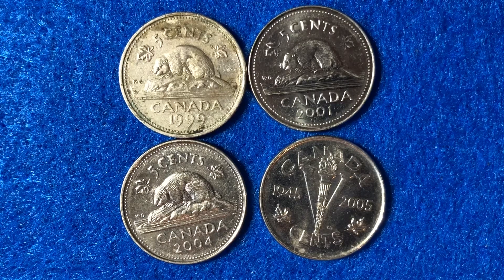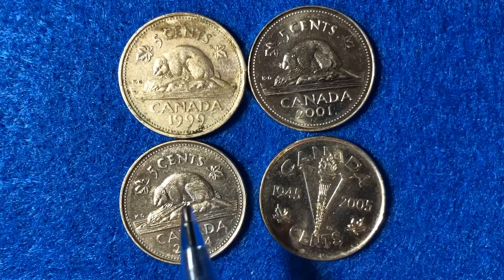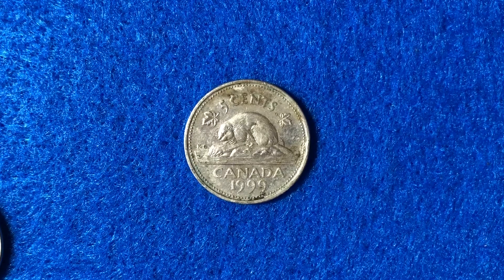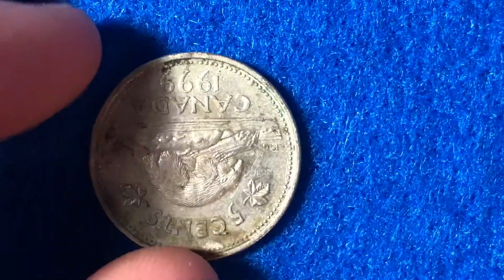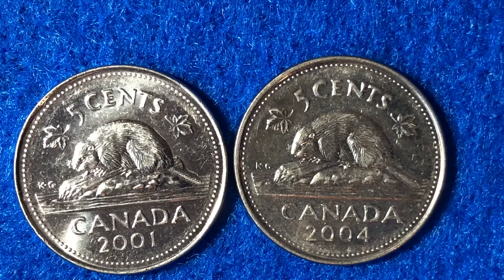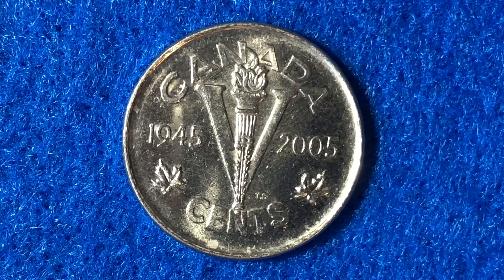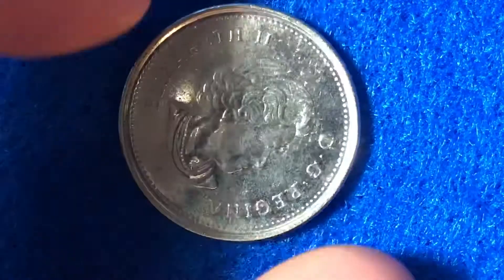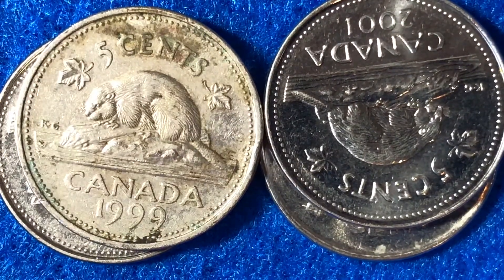1999, 2001, 2004, 2005 Modern Canadian Nickel Coins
Country Canada  - 1999 Coin

Queen Elizabeth II (1952-date)
Type Standard circulation coin
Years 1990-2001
Value 5 Cents
Composition Copper-nickel

Country Canada - 2005 Coin
Type Circulating commemorative coin
Year 2005
Value 5 Cents
Composition Nickel plated steel
Shape Round